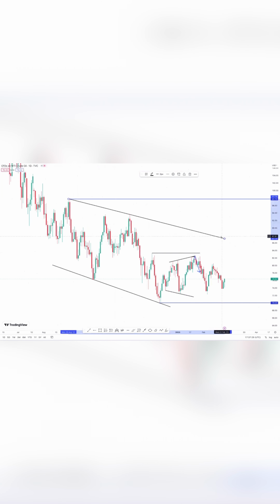Analyzing US30 With My Student.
This video is a zoom session between our mentor and some of our student.
In this video, Us30 was analyzed and directional bias was read easily and clear by our mentor.
The US30, also known as the Dow Jones Industrial Average, is a stock market index that measures the stock performance of 30 large, blue-chip companies trading on the New York Stock Exchange and NASDAQ.

Stay Highest!!!